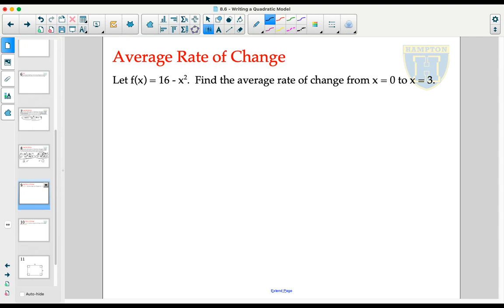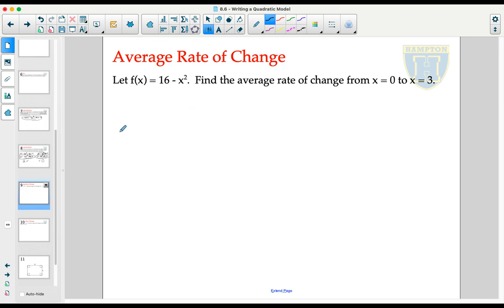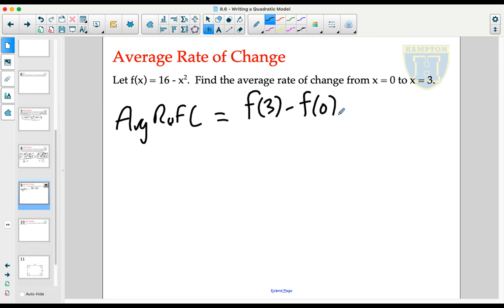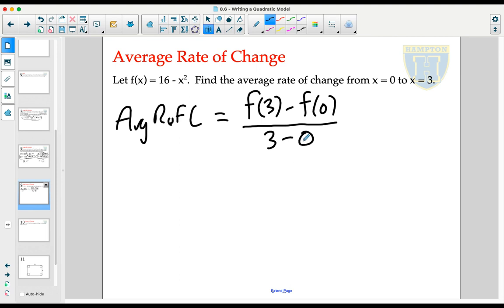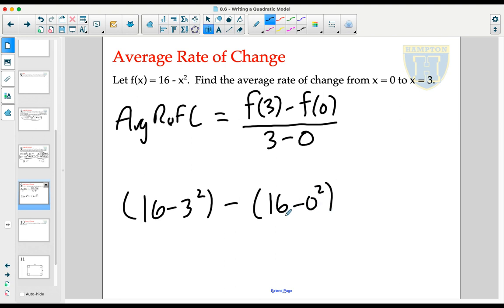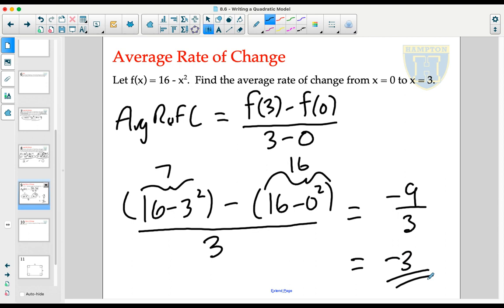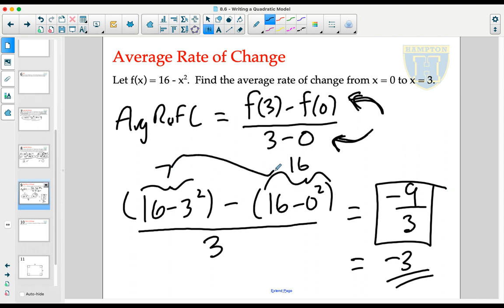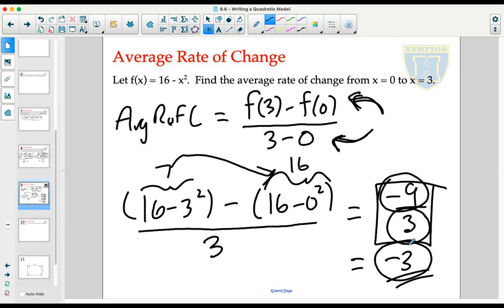8.EXT - Average Rate of Change